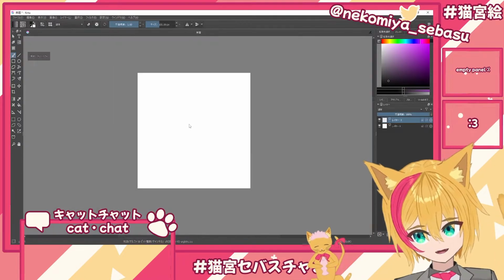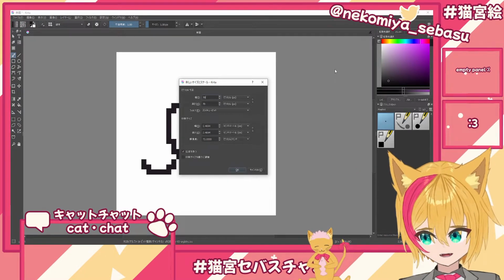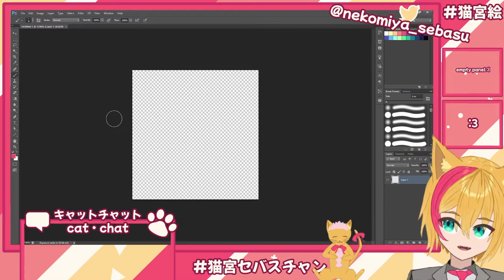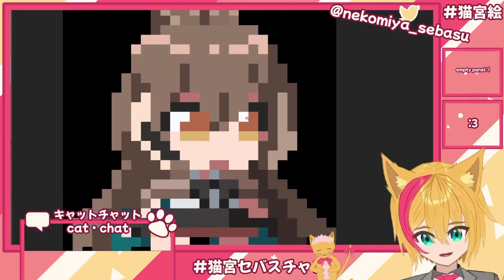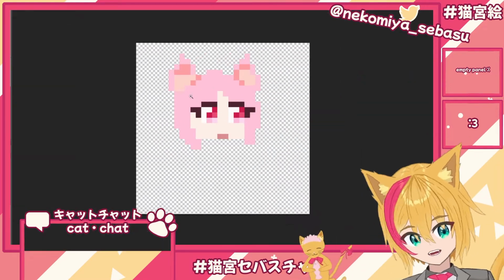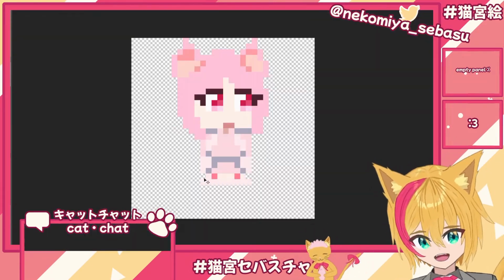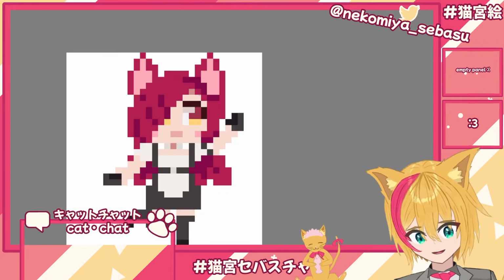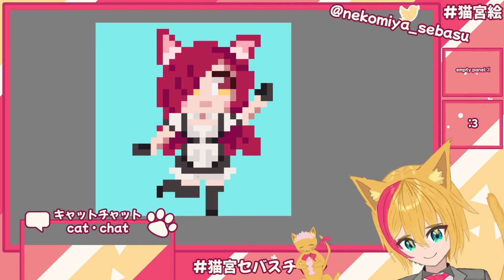Setting Up Photoshop/Krita for Pixel Art + Timelapse + Tips & Tricks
How to setup Photoshop/Krita for pixel art.  We cover canvas size, pixel brushes, and scaling for export.  Plus some bonus tips and a timelapse!  Photoshop is nice if you have it but Krita is free and is just as good.  Your pixel art journey begins here!

0:00 Setting up Krita
2:37 Setting up Photoshop
3:50 Tip 1 - Use references
5:19 Tip 2 - Break up symmetry
6:16 Tip 3 - Break up large shapes
7:49 Tip 4 - Use a color palette